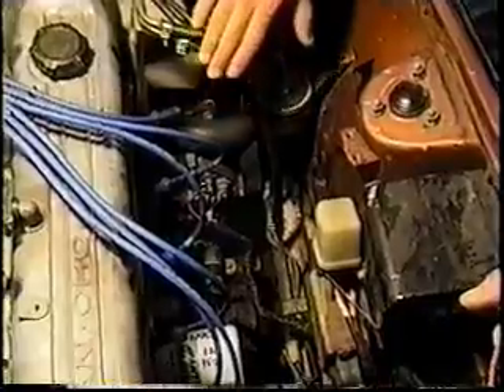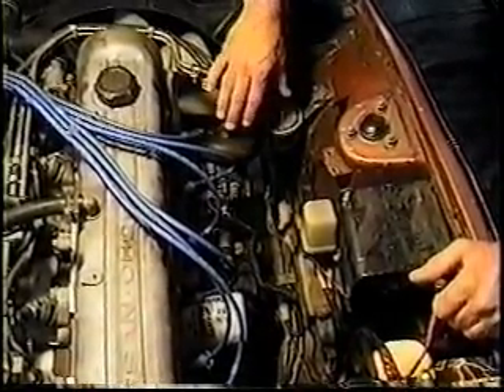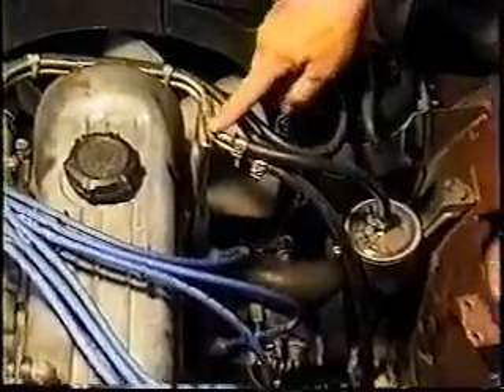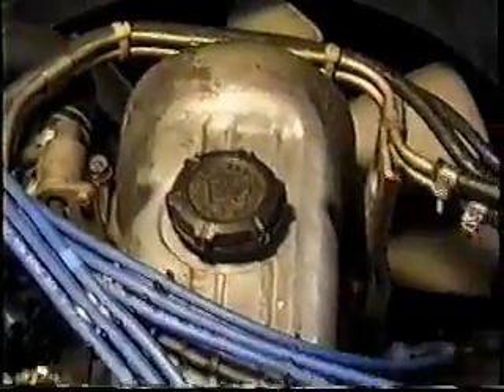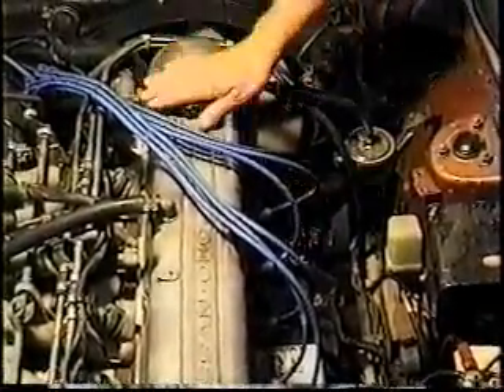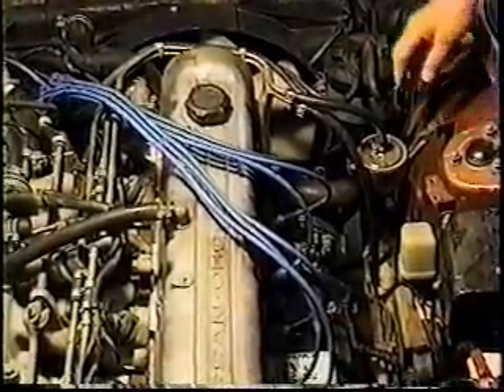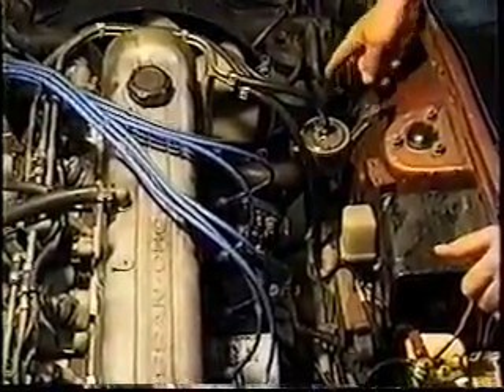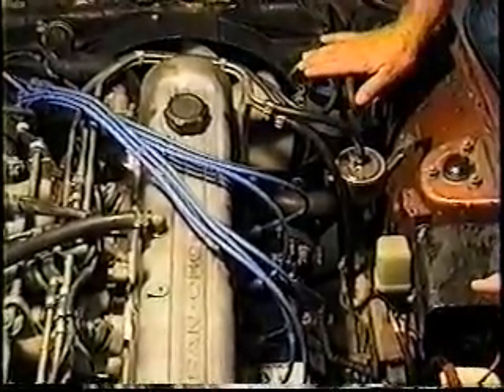Z Therapy Datsun 280Z ZX Fuel Injection Training part 2 of 20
Part 2 of 20 Z Therapy 280z / 280zx fuel injection training (dummies to experts) Fuel filter and explanation of fuel line routing, function.